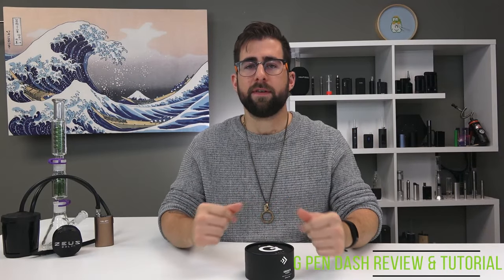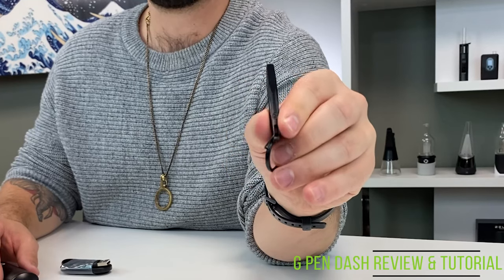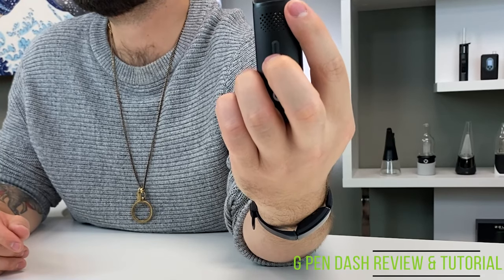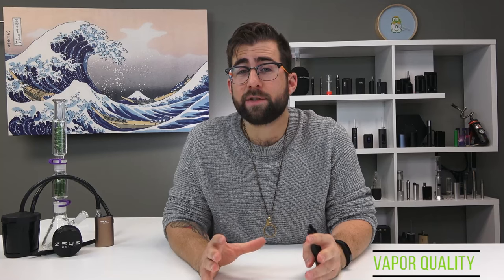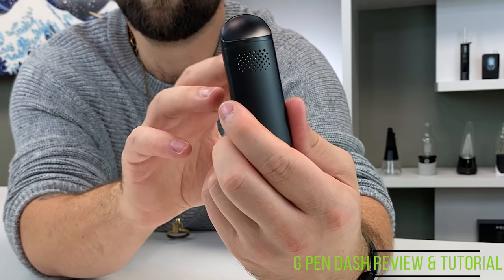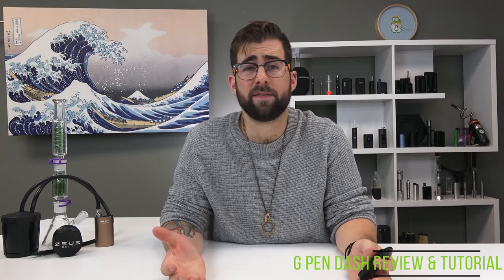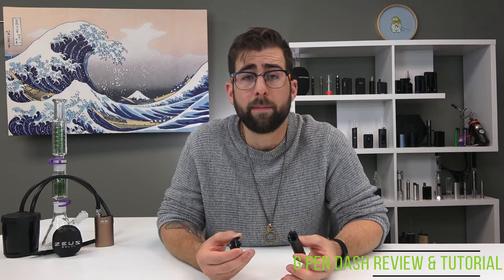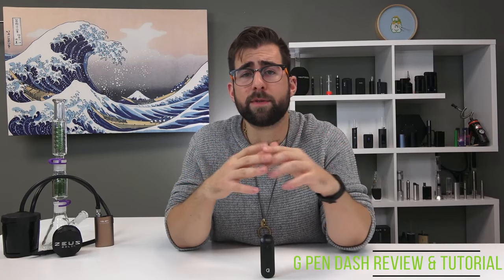G Pen Dash Review & How-To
TVape shows you the G Pen Dash and Alex gives you a brief review & tutorial. The Dash is a budget portable device from Grenco Science.

0:00 - Intro to Video
0:25 - What's in the Box?
0:54 - How it Works
1:31 - Temperature
2:05 - Vapor Quality
2:53 - Manufacturing Quality
3:27 - Battery Life
3:53 - Ease of Use
4:02 - Final Notes

TAG US!